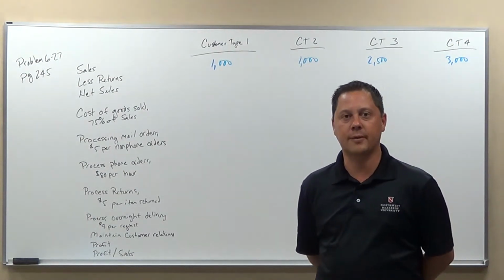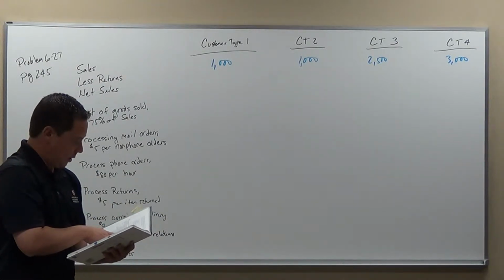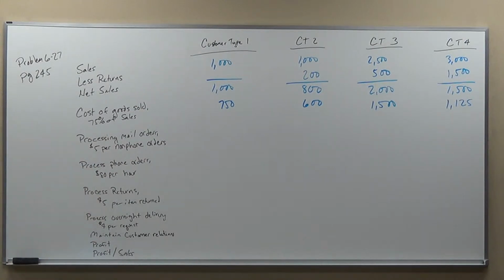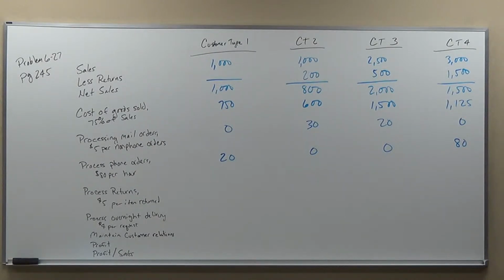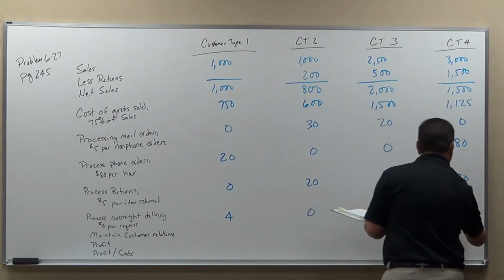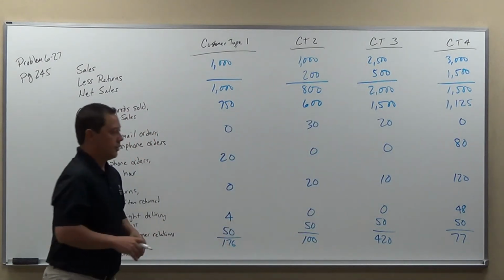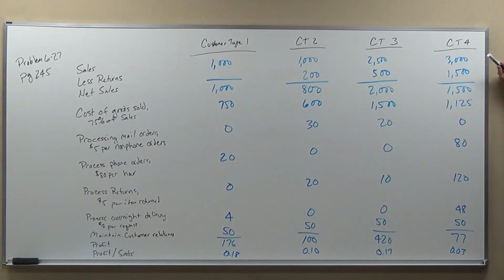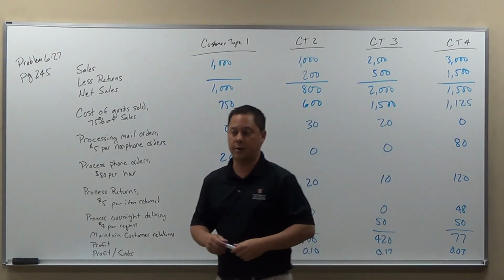Chapter 6 Problem 6-27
Accounting for Managers